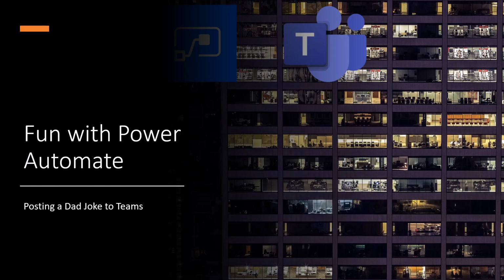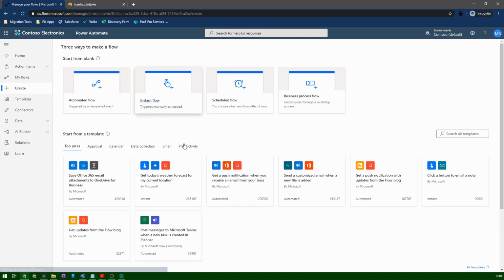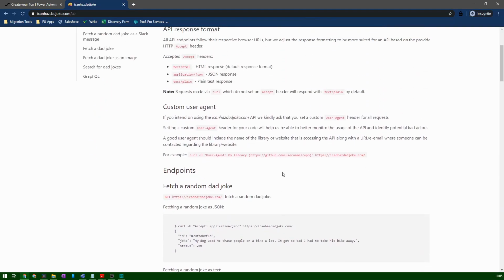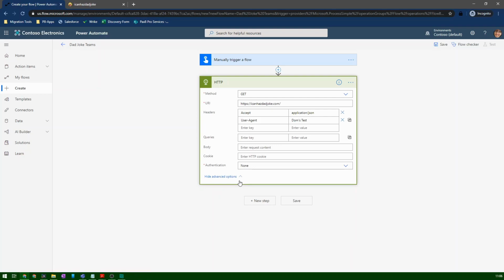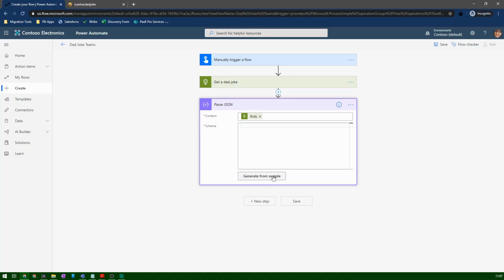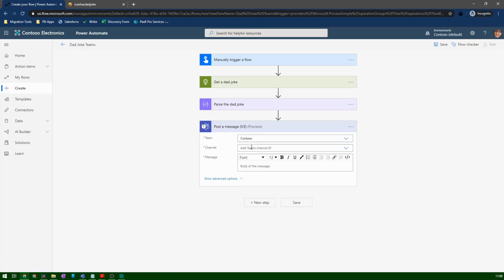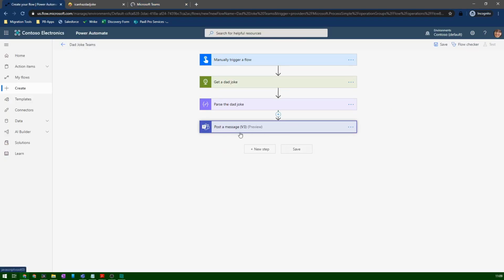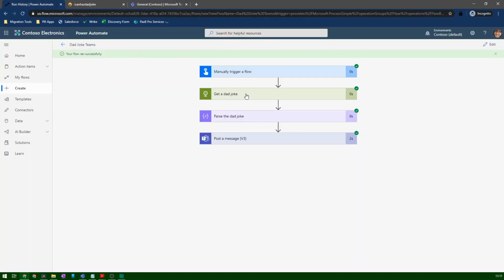Fun with Power Automate - Post Dad Jokes in Teams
Microsoft Power Automate, formerly known as Flow, is a great tool for automating workflows across the ModernWorkplace stack!

In this video, we'll make a fun Flow that captures a classic dad joke from a dad joke API (yes, that's a thing), and posts it to Microsoft Teams! This is a great intermediate level Flow designed to get you thinking about some of the capabilities that Power Automate has to offer!

Also in this video, I try my hand at light editing. Pardon the bits of choppiness, I'll get better as I go!

Happy Automating!